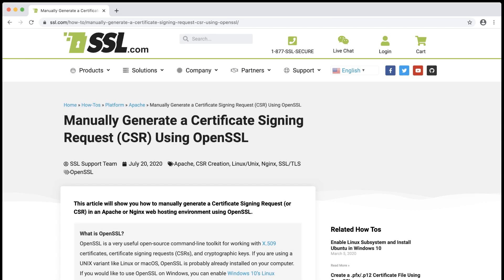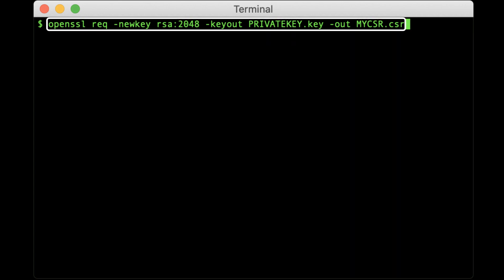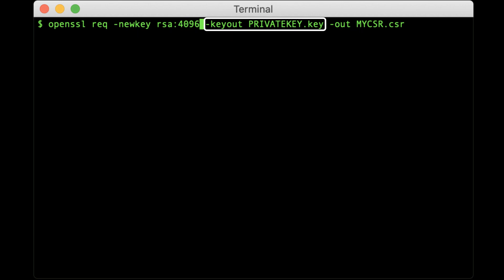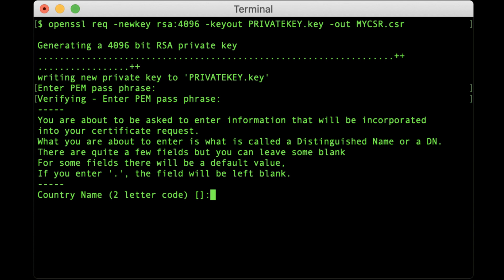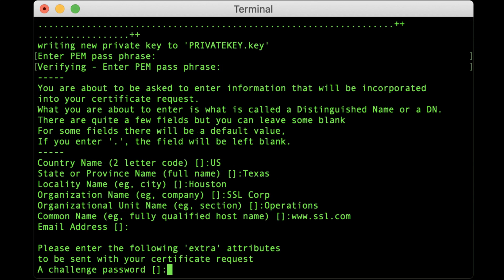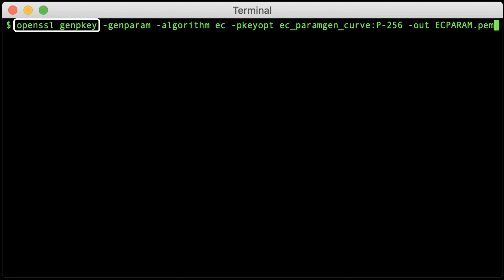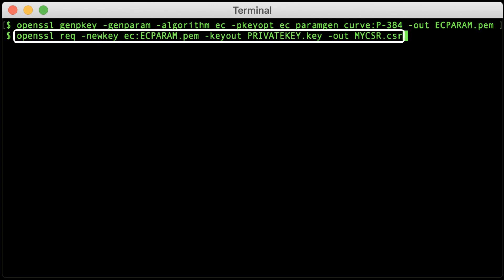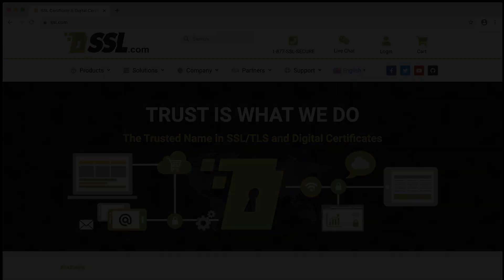How to Manually Generate a Certificate Signing Request (CSR) Using OpenSSL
This video will show you how to manually generate a Certificate Signing Request (or CSR) in an Apache or Nginx web hosting environment using OpenSSL. You can also read a step-by-step tutorial on our website at: